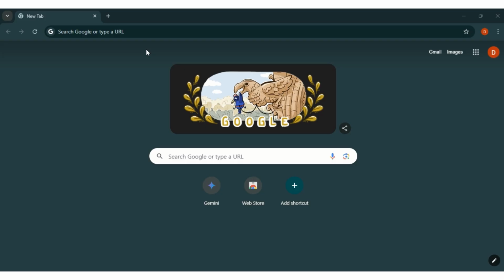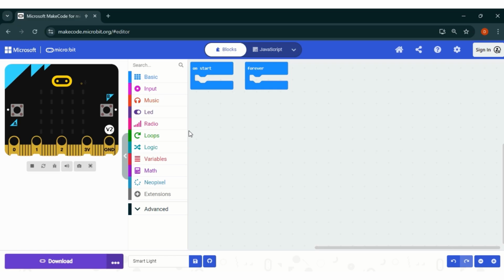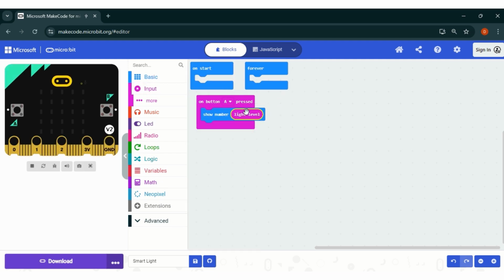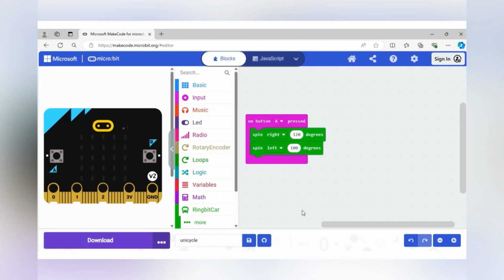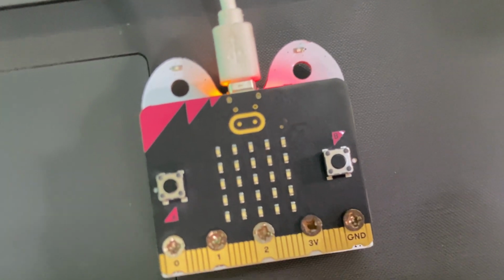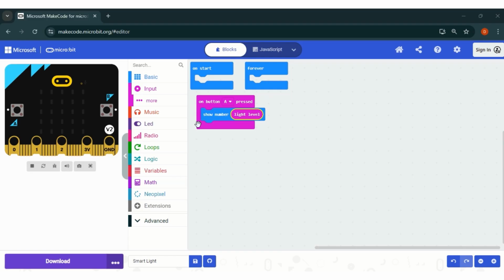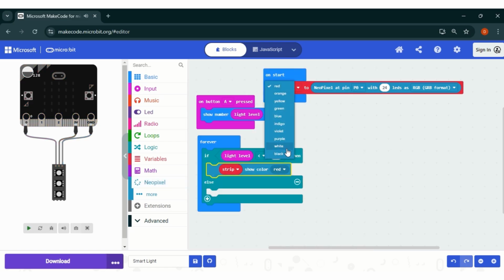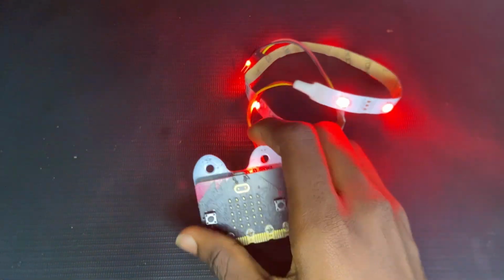Smart light chim:bit robotics kits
chim:bit robotics kits